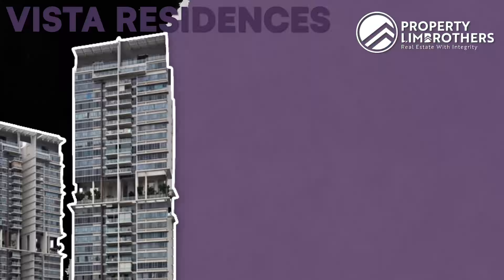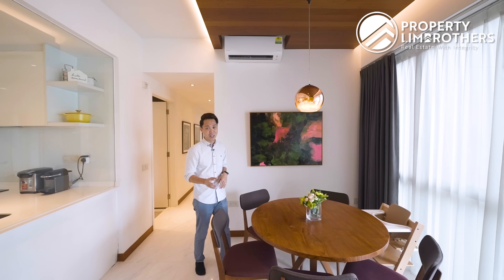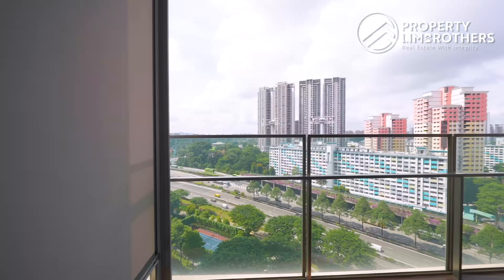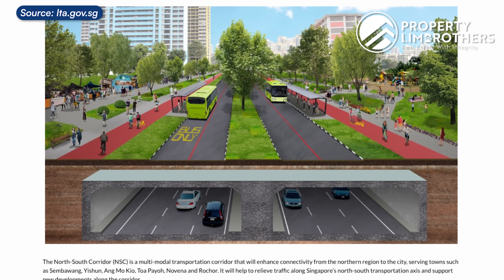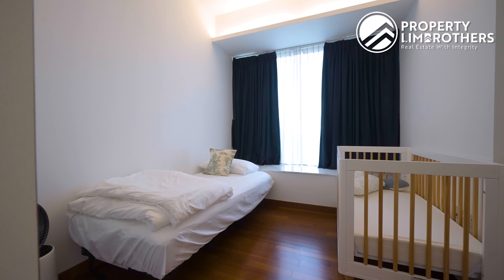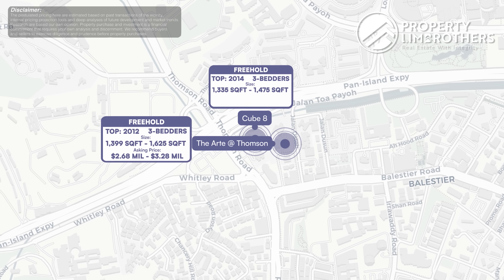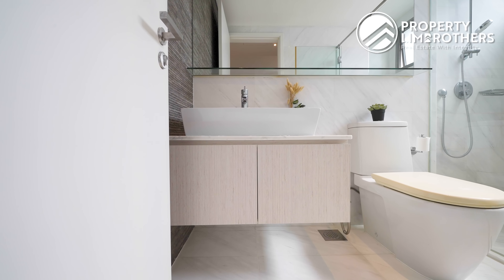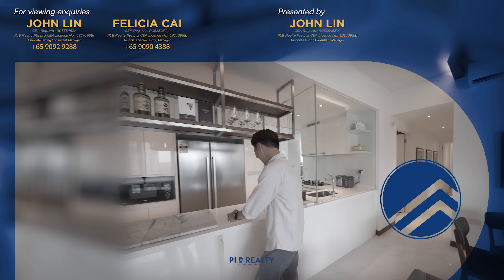Vista Residences - Freehold 3-Bedroom with 1,173sqft in District 12 | SOLD by PLB | John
Experience living in the heart of Toa Payoh and Novena, in central Singapore at Vista Residences! Join John from PropertyLimBrothers on a tour of this freehold, 3-bed, 2-bath unit spanning 1,173 sq ft with over $60K invested in its renovations!

The living space features a TV feature wall adorned with wooden overtones, that extends seamlessly across the ceiling. Marble tiles clad the floor from the living to the dining area, as well as the walls of the bathrooms. The home has a wide span layout that ensure both the dining and living areas front towards the balcony that overlooks the Balestier area.

Vista Residences is within walking distance to Toa Payoh Central, Zhongshan Mall and an array of F&B options. Positioned along Jalan Datoh, next to the PIE, it’s just a 5-minute drive to said expressway, and 15 minutes to Orchard and the CBD. The transformation of the old police academy into new BTO homes promises a breath of fresh life into the surroundings. Strategically located, luxuriously appointed, and with a promising neighbourhood transformation, this Toa Payoh-Novena residence is truly hard to beat!

00:00    Intro
00:43    Property Facts
01:22     Foyer Area
01:45     Living Area
02:31     Dining Area
02:55    Floorplan
03:42    Location Analysis
04:51    Balcony
06:01    Future Transformation
07:12     Kitchen & Yard
08:18    Site Plan
08:40    Facilities
09:01     Bedroom 01
09:38    Common Bathroom
10:07      Bedroom 02
10:46    Pricing Analysis
13:20     Master Bedroom
13:49     Master En Suite
14:15    Outro